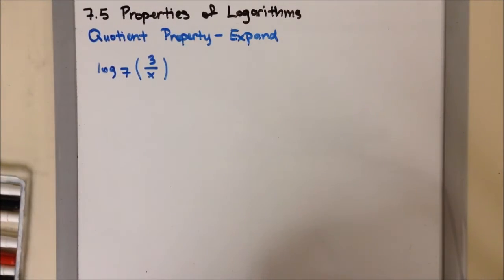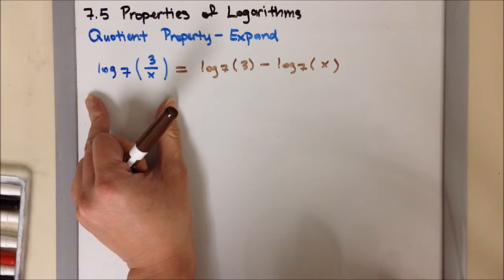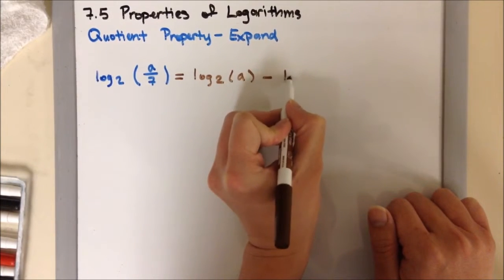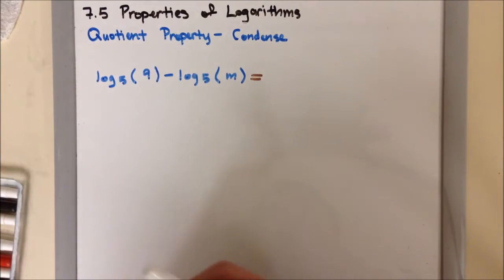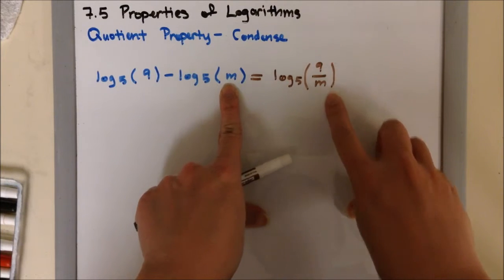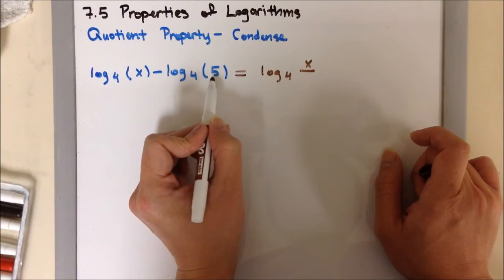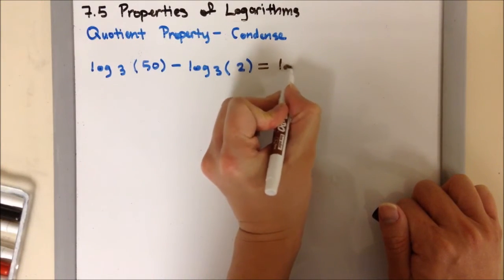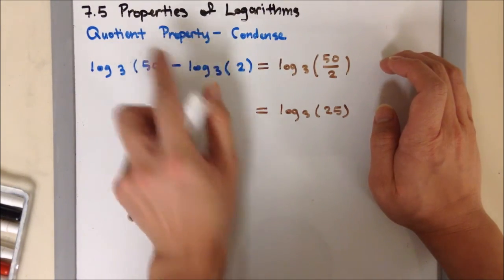A2 7.5C Quotient Property (Expand & Condense)